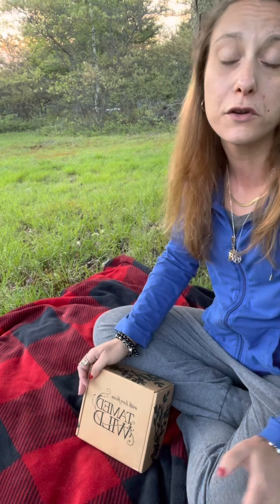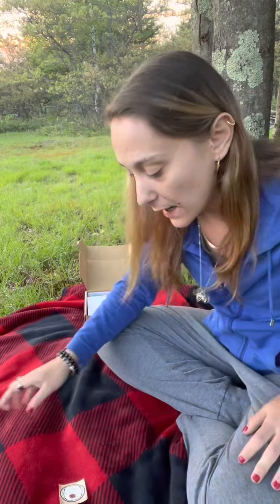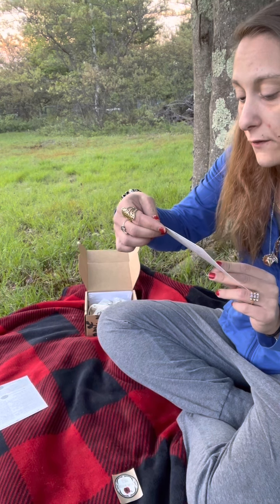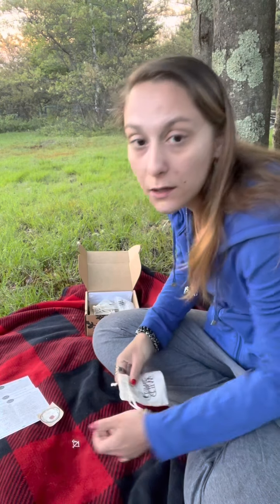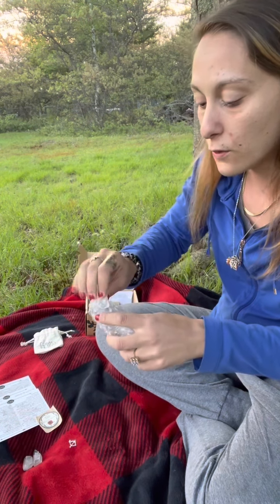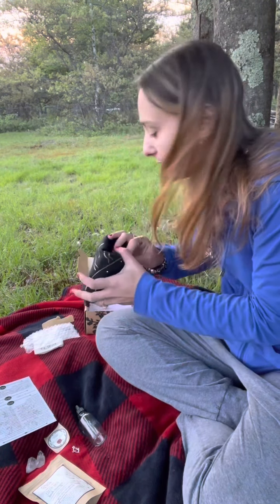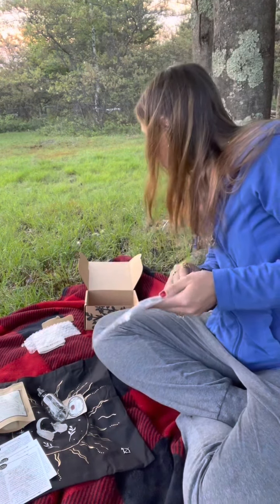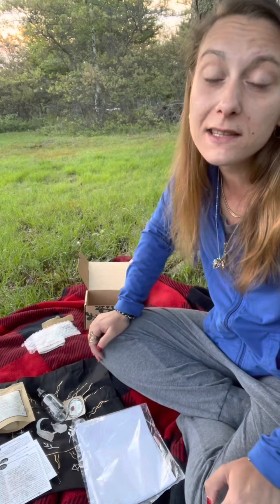TAMED WILD 🦁 MAY 2021 UNBOXING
Artemis shoots her arrow into Tamed Wilds May box!!! Let’s unbox the magic